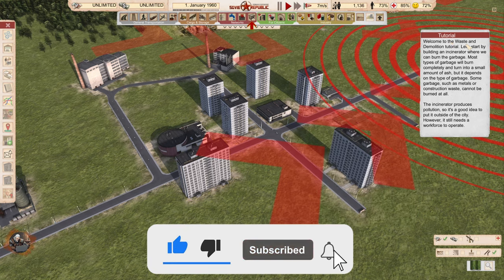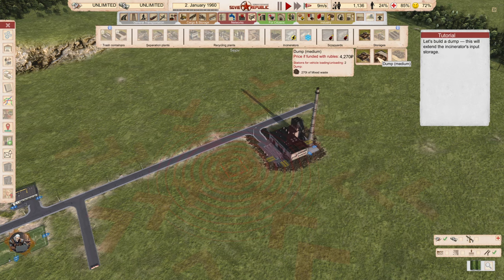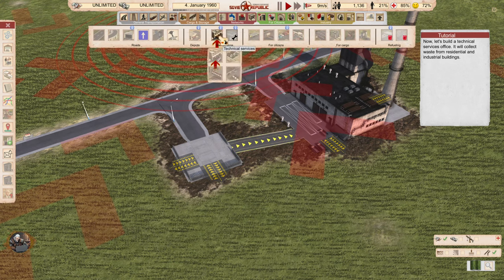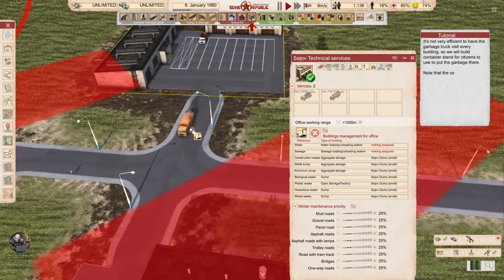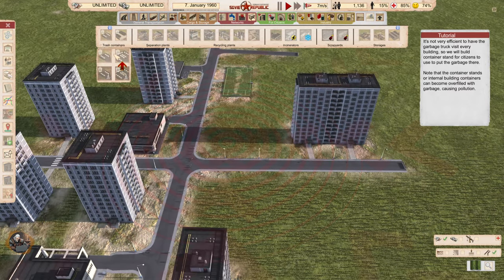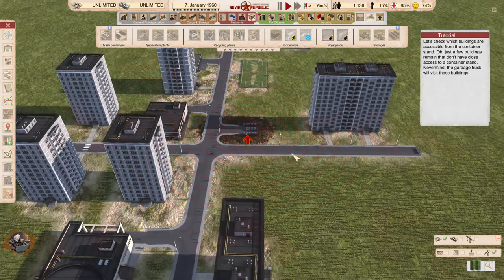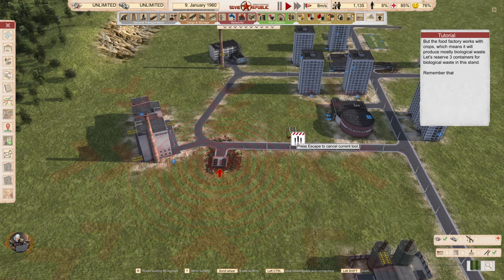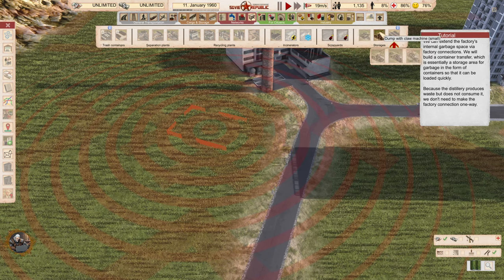Waste Management | Workers And Resources: Soviet Republic - Tutorials - 5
TIMESTAMPS
0:00 Intro
0:30 Incinerator
3:30 Technical services
6:00 Containers
10:00 Garbage transfers
12:30 Dumps
17:00 Composting plant